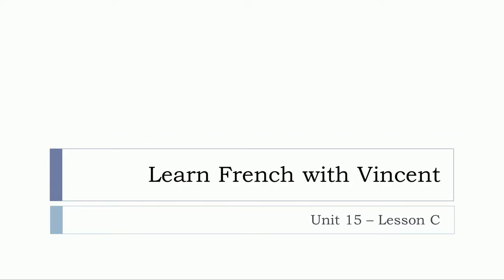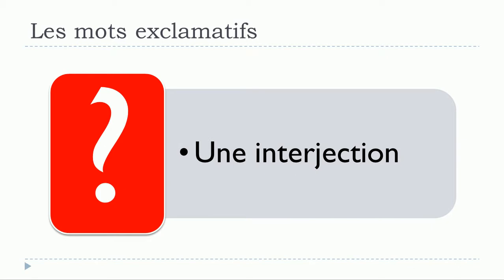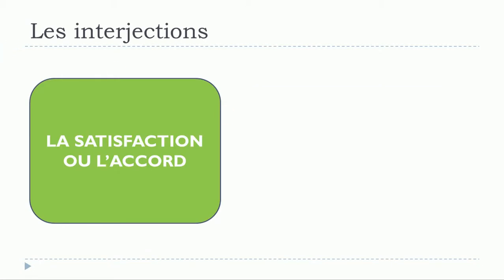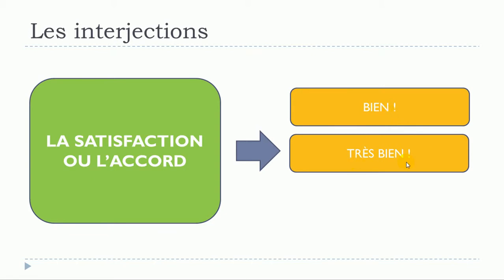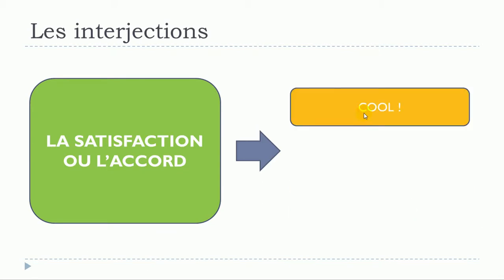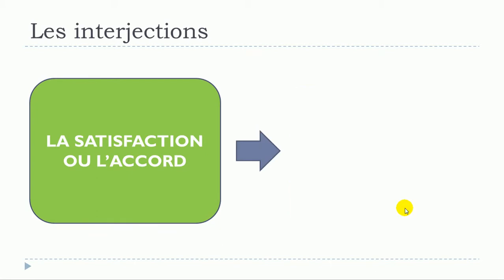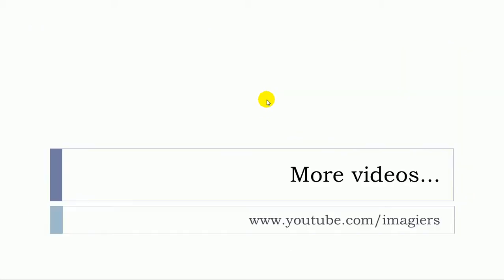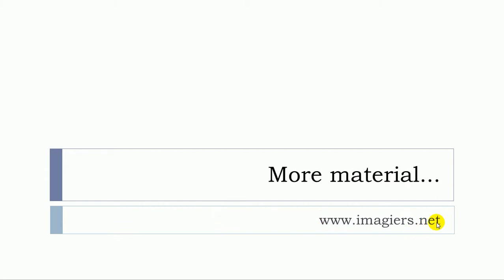DELF B1 # Unit 15 = Lesson C = Les interjections = La satisfaction